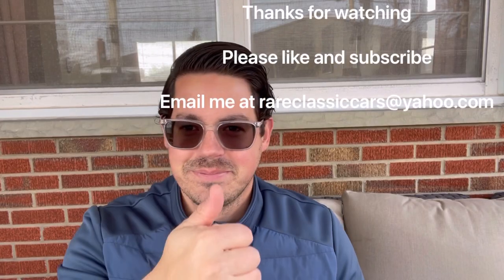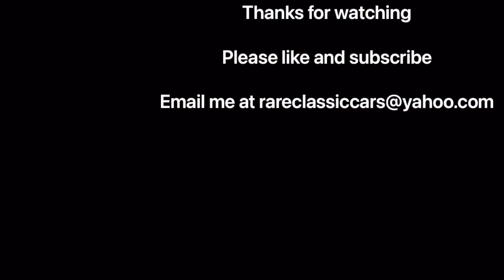Best Engines of All Time: Ford 429/460 385 Series V8 - Key Benefits and Issues to Watch For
Learn more about Ford's great 429/460 engines, ie the 385 Series V8s, using from 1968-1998.